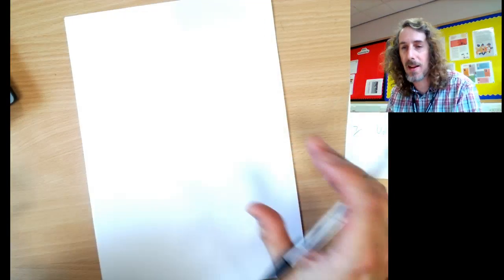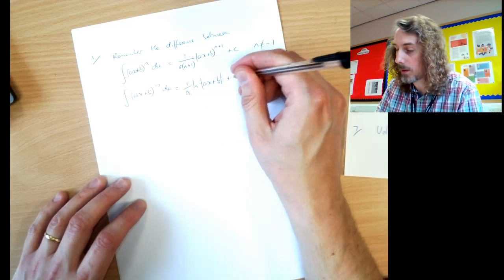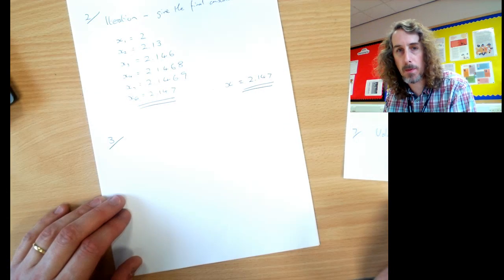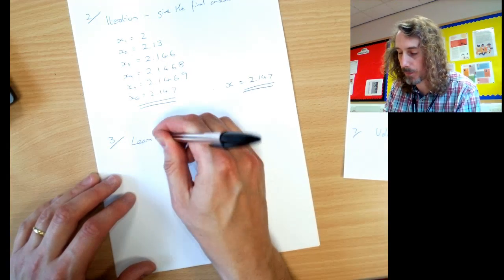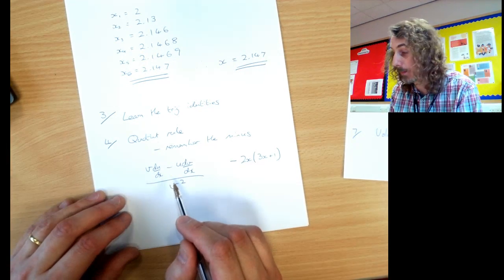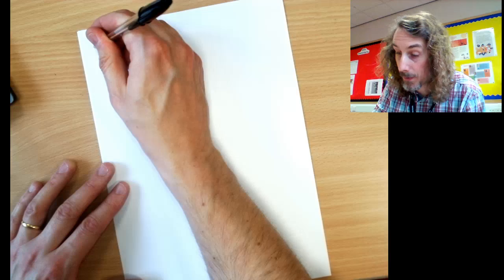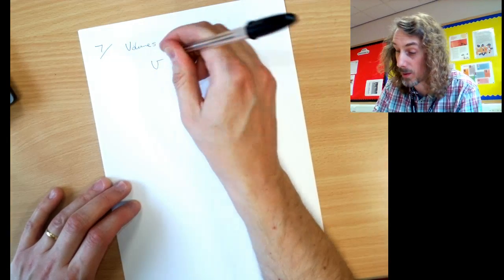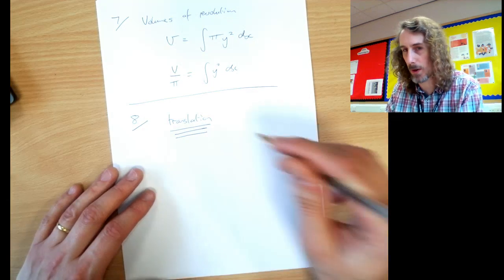Top tips for Core 3 exams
Just a handful of helpful hints for picking up marks in OCR Core 3.